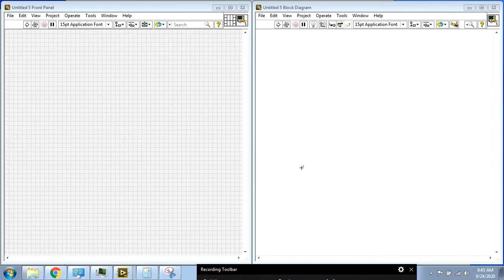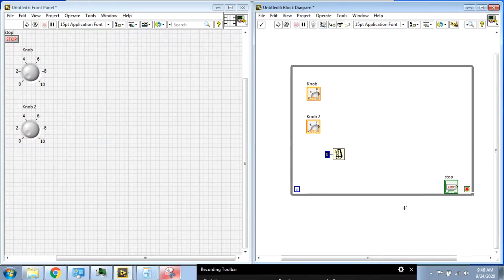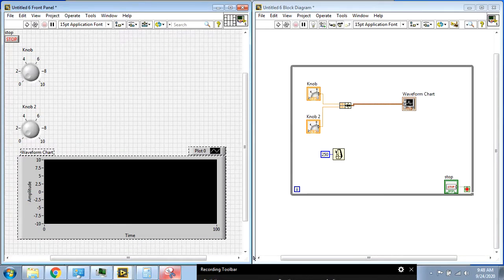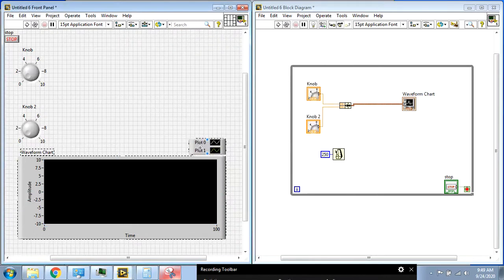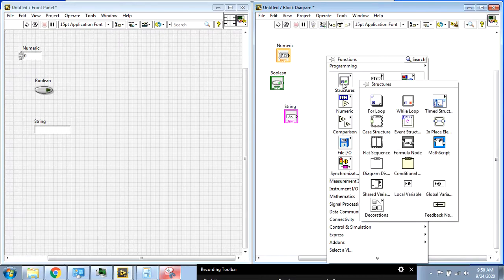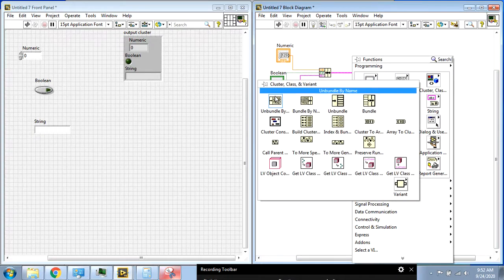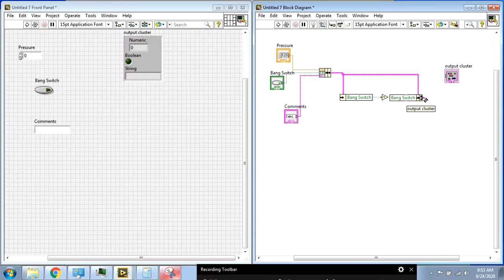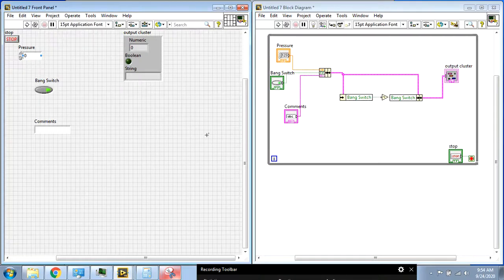ES405L: LabVIEW clusters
This video demonstrates how to use the cluster data type in LabVIEW.